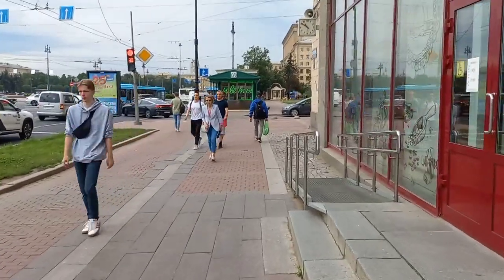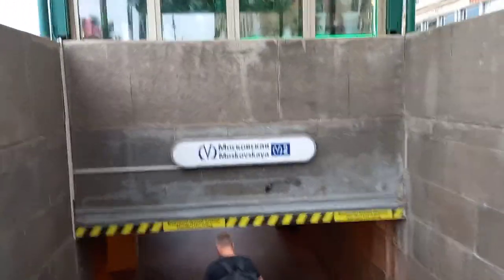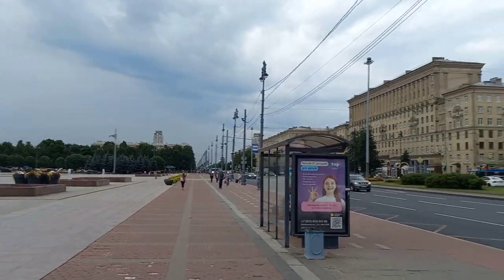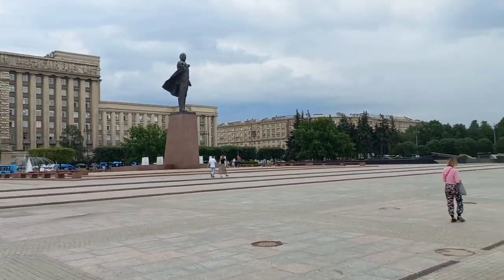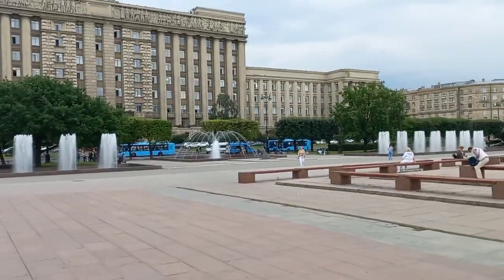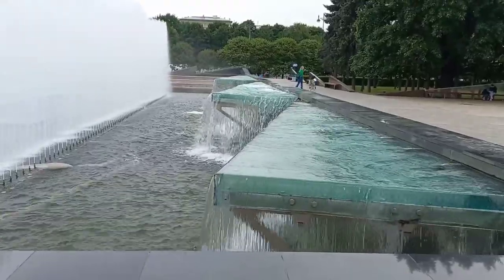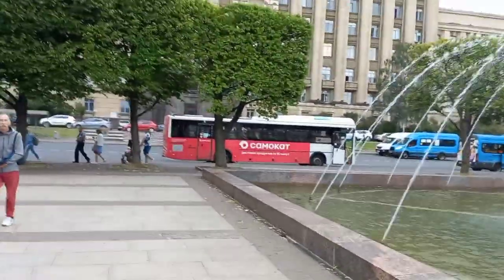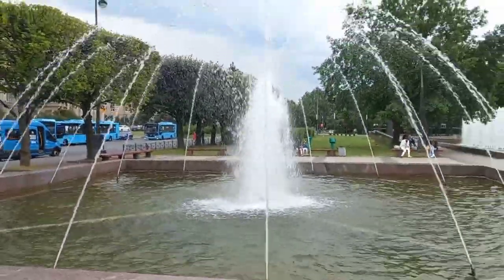waterfall |Moskovskaya fountain Tour St petersburg Russia 🇷🇺.